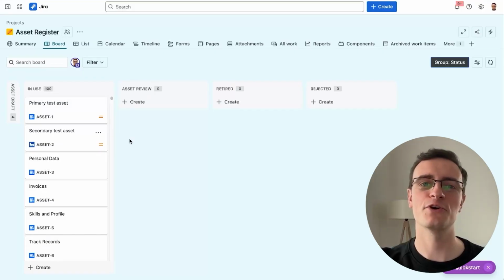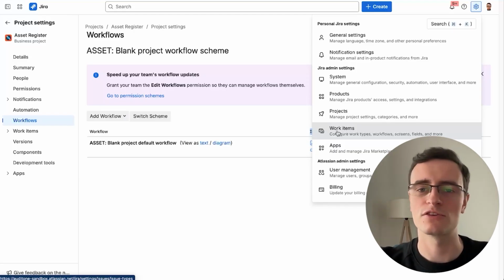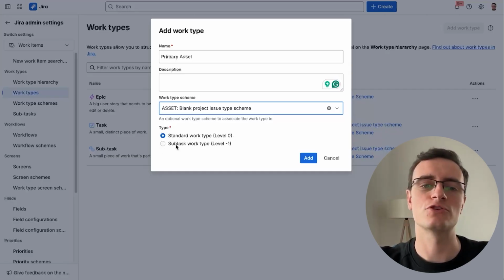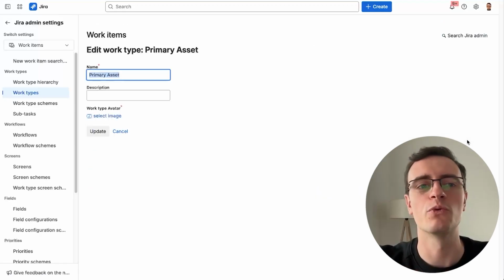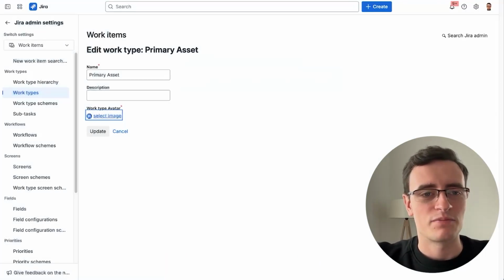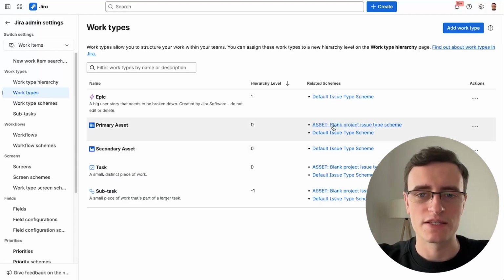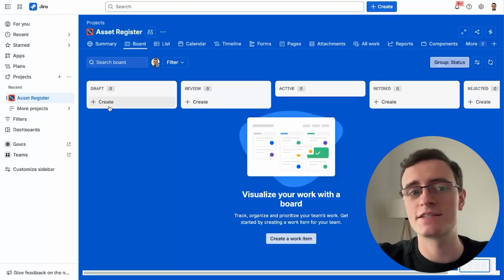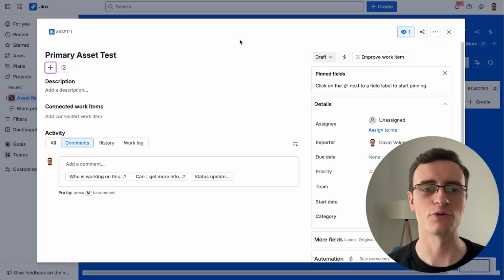How To Create Custom Issues in Jira (ISO 27001 Series Episode 5)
In this tutorial, we show you how to create and customize primary and secondary asset issue types in Jira for your ISMS asset register. 🚀
We’ll walk through assigning them to schemes, updating icons for clarity, and making Jira + Confluence work better for building an Information Security Management System.

👉 Perfect for teams building their ISMS directly inside Atlassian tools.

Time stamps:
0:00 – Introduction
0:24 – Creating custom issue types (Primary & Secondary Assets)
2:55 – Customizing icons for issue types
4:25 – Assigning issue types to schemes
5:10 – Testing new asset issue types